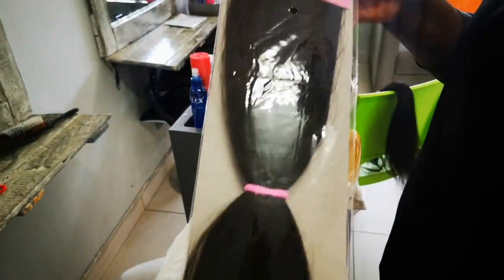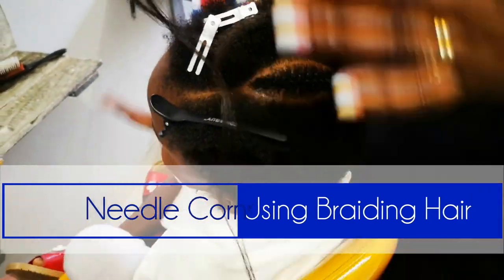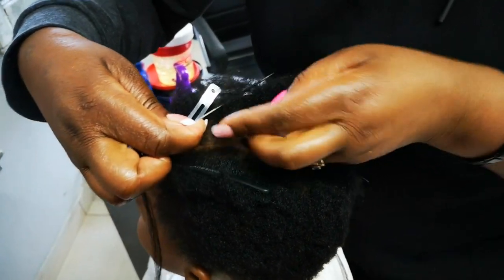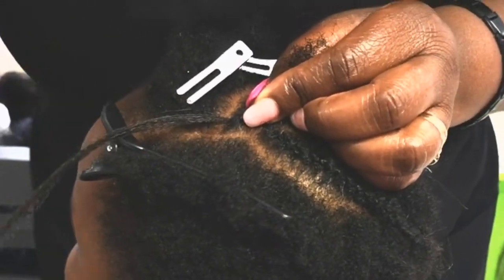I USED BRAIDING HAIR FOR NEEDLE AND YARN CORNROWS.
I used braiding hair instead of yarn to do the needle and yarn cornrows. Was supposed  to do feeder braids but because her air is very short, it was not coming out pretty. In the end, the needle and yarn technique came to the rescue. Instead of using yarn though, I used the braiding hair that I had prepared to do feeder braids with.

for more hair tips and DIY recipes.

Playlists you may want to watch